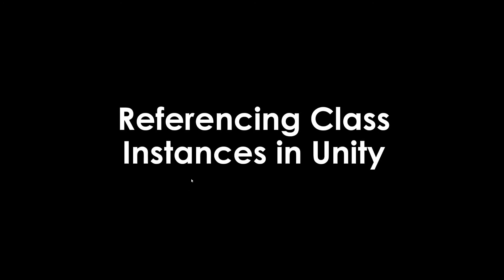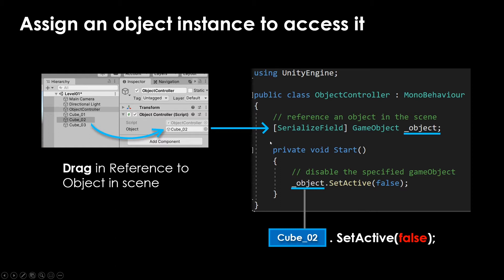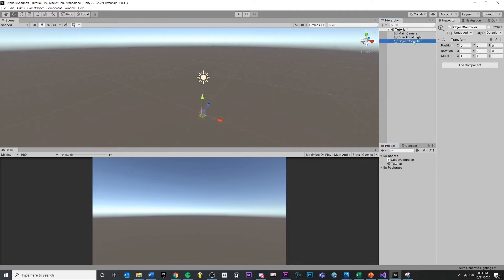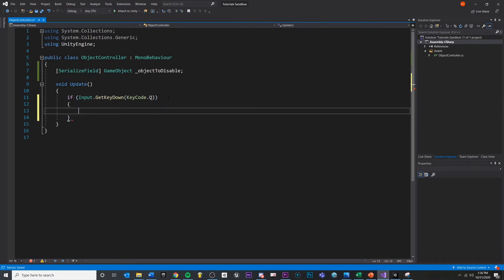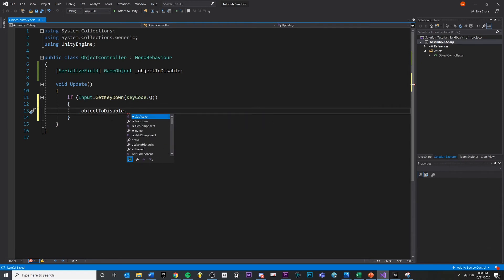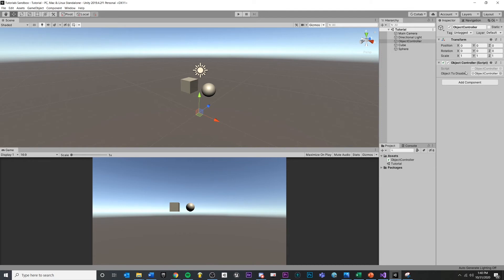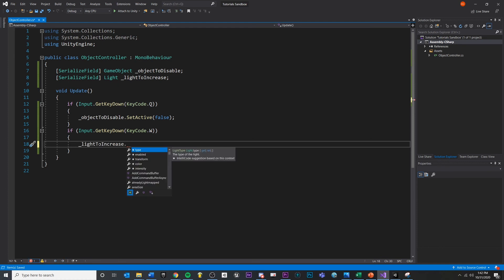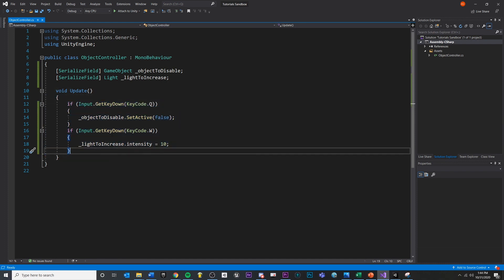Referencing Class Instances - Unity Fundamentals - 10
00:00 - Intro to Referencing Instances
02:09 - Components as Variables
03:25 - Referencing GameObjects
06:07 - Using Unity API
08:53 - Swapping References in Inspector
09:47 - Referencing Components
11:32 - Accessing Components Through Script